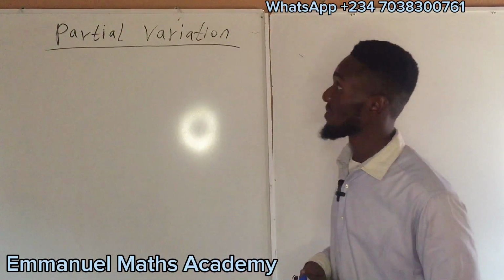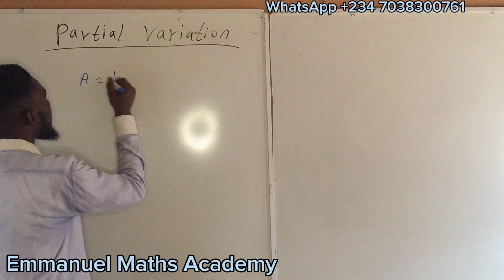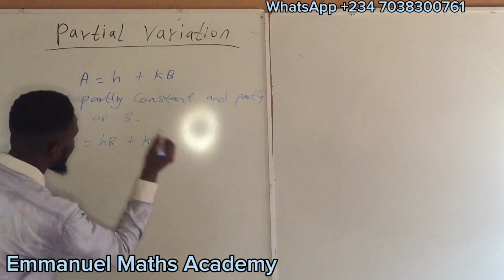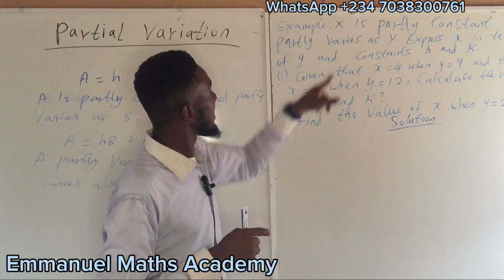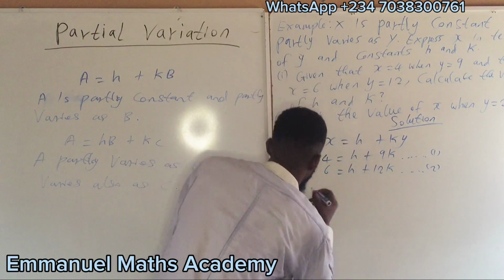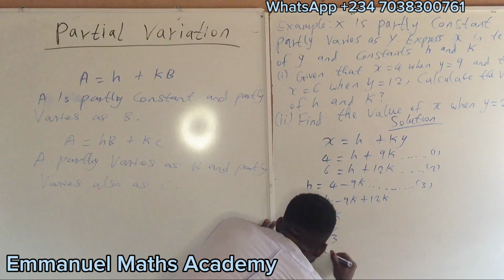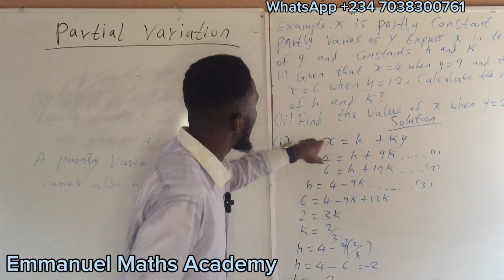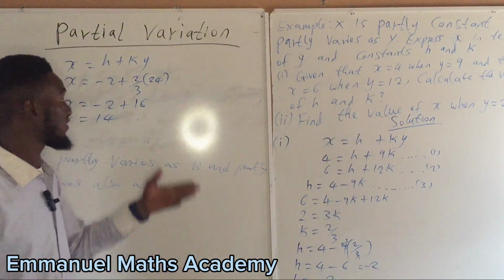Partial Variation | Proportionality | Types of Variation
This video explained in detail Partial Variation.